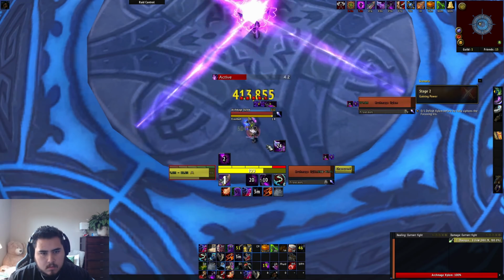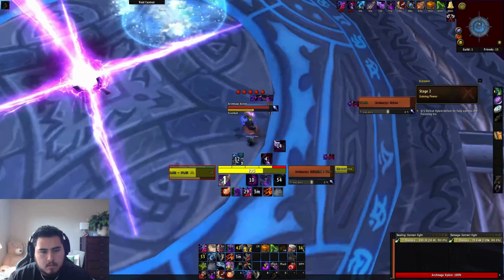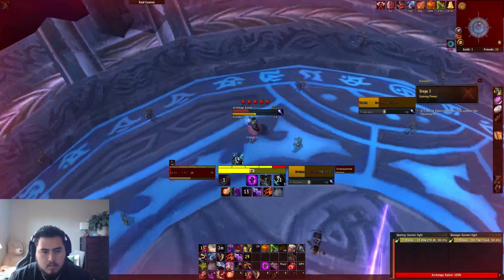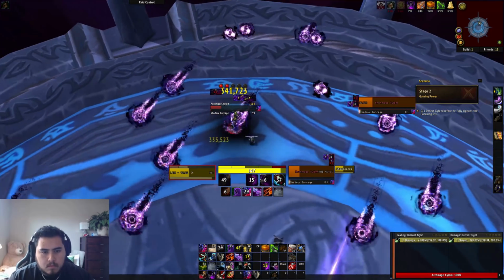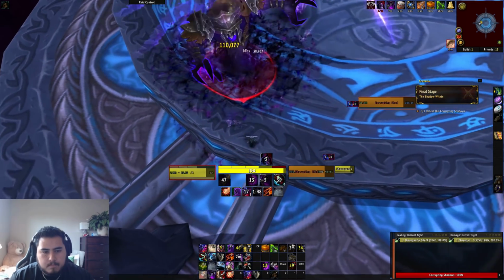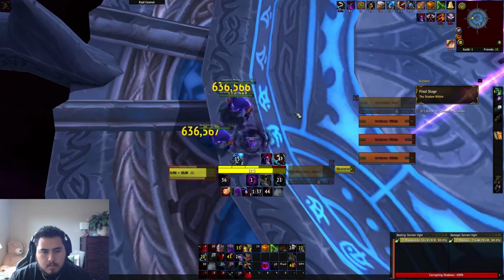Subtlety Rogue Mage Tower Challenge Guide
This is a guide to defeating Xylem from a subtlety rogue point of view.  Swagadon is not a rogue main and only has a basic knowledge of how to play the class and spec so this video should help beginners, or others not fully comfortable with their rogues, defeat Xylem.  We look at talents, gear, and general fight strategies to make this challenge easier and to hopefully help everyone grab their new weapon skin!